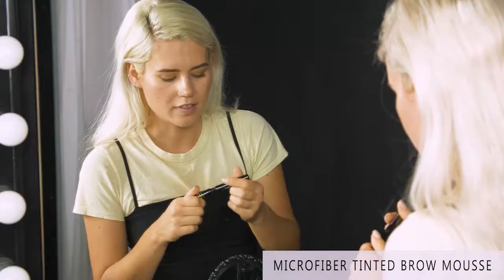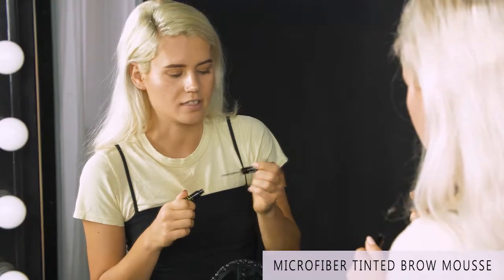MICROFIBER TINTED BROW MOUSSE - Hint of Tint MAX - TONYA CROOKS - ARCHES & HALOS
Hint of Tint Water Resistant Microfiber Tinted Brow Mousse is a highly pigmented mousse to accent your existing brow and build a bolder brow. The formula of the mousse has small hail-like microfibers to create a fuller brow! The high pigmented color and the microfibers combined builds dimension and fullness for your brow to give you a natural and seamless finish! The mousse is water resistant and is a firm hold when dried to keep your brows in place all day long!

TIP: Use this product by itself or layered with a pencil or powder for maximum brow benefits.